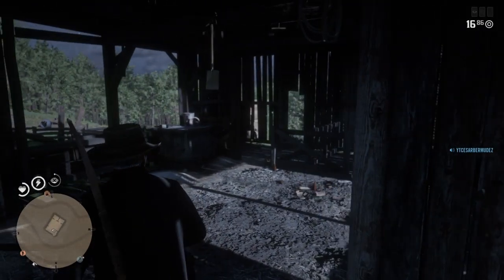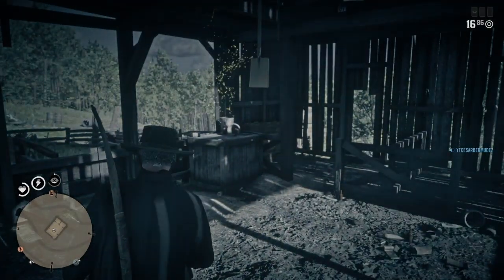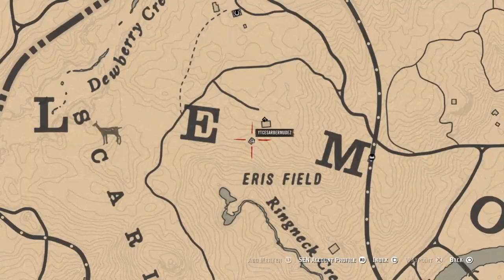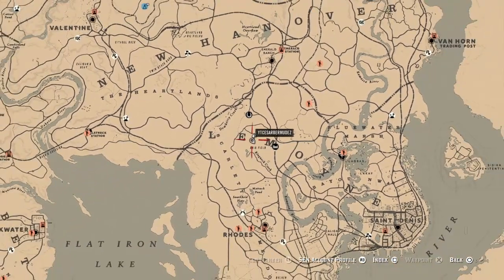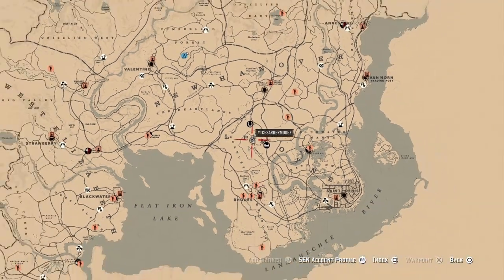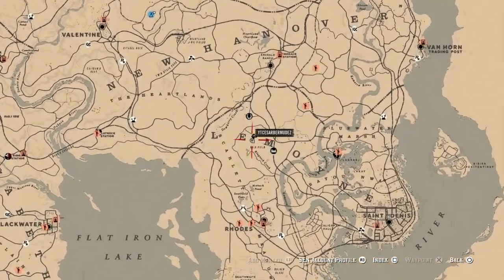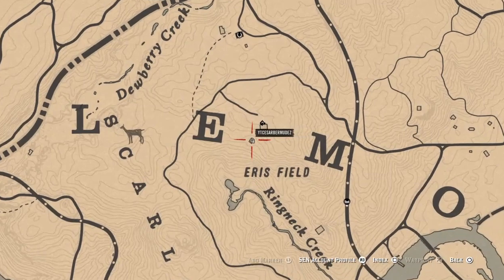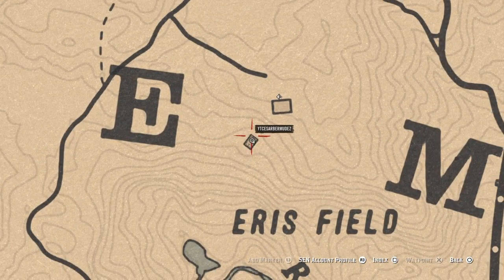Five of Pentacles Tarot Card Location - Red Dead Online